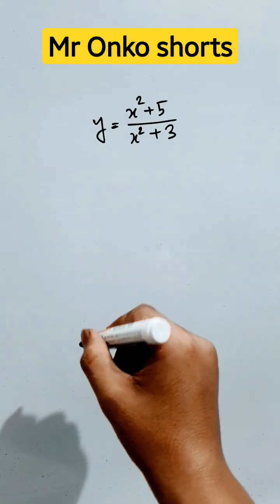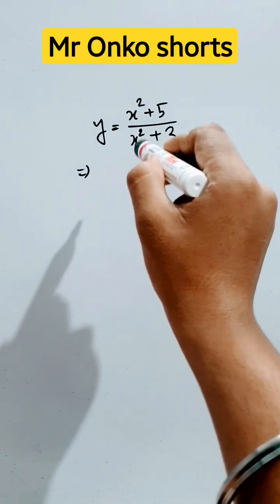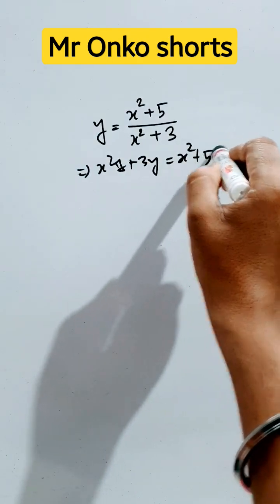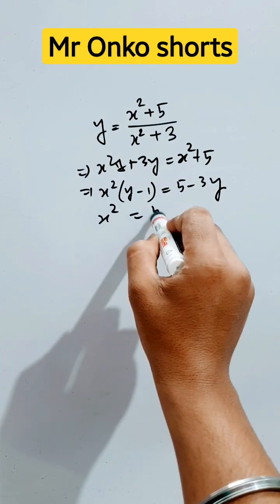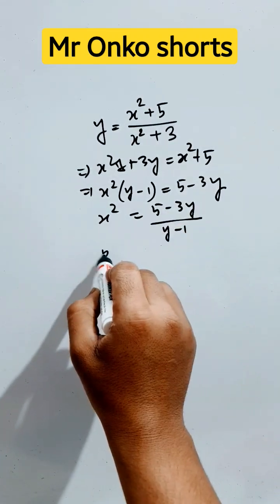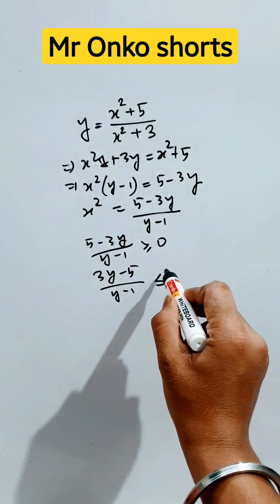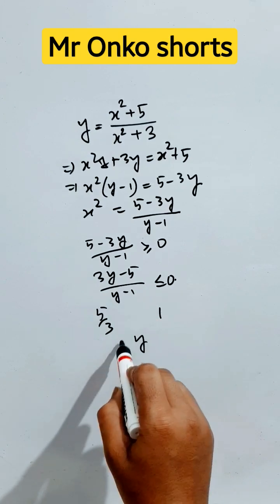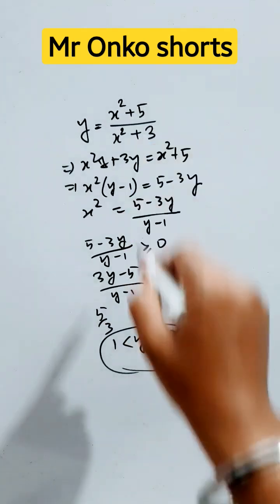How to find Range of a rational function🔥🎯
learn to find Range of Rational functions like this watch till end and learn the trick to solve it correctly Thank-you students 💟
WELCOME TO Mr. Onko Shorts ... Let's learn math with tricks 🥰

Class 12
Class 11
class 10
class 9
Class 8
Class 7
Class 6
Class 5
Class 4
Class 3
important math's information
easy tricks
learning mathematics
times table trick
Addition tricks
multiplication tricks
Subtraction tricks
division tricks
fraction tricks
algebra tricks
math magic